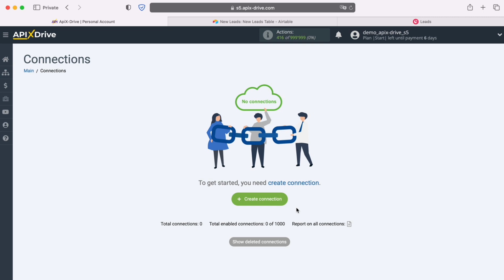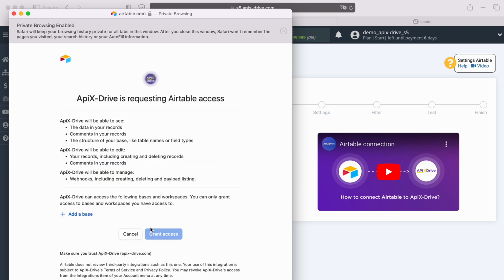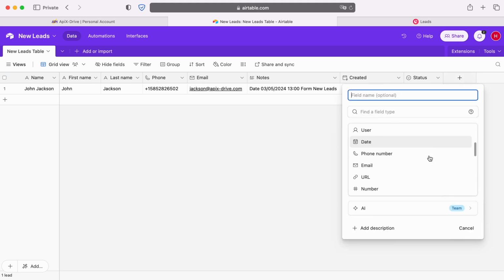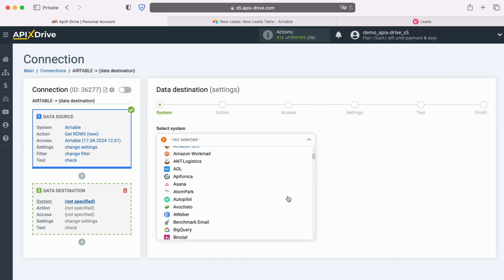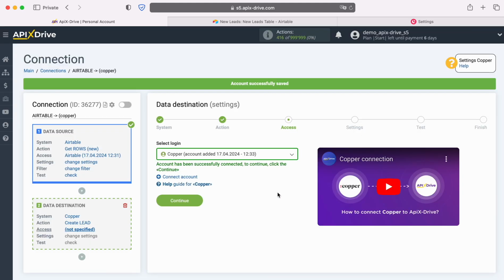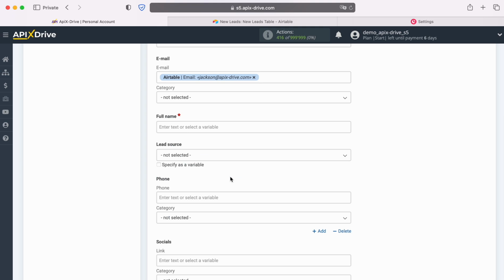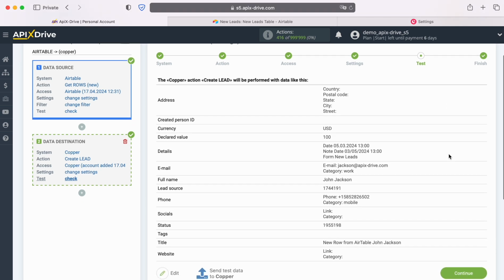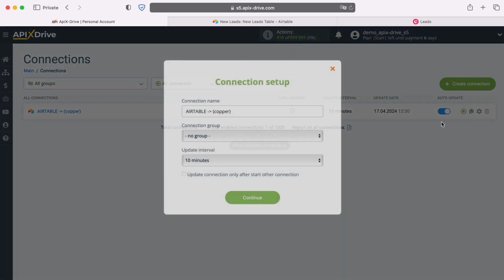Airtable and Copper Integration | How to Get Rows New from Airtable to Copper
How to Get Rows New from Airtable to Copper? Integrate Airtable and Copper whith ApiX-Drive

In this video tutorial, we will learn:
✓ How to connect Airtable and Copper
✓ How to Create Lead from Airtable to Copper

【Video Navigation】
0:00 - Introduction
0:29 - Setting up Airtable as a Data Source
2:16 - Setting up Copper as a Data Receiver
5:27 - Setting up auto-update

➤  Steps to connect Airtable and Copper
1. Link your Airtable and Copper account with ApiX-Drive
2. Select Airtable as your data source App and 'Get Rows New' as your action
3. Select Copper as your data receiver App and 'Create Lead' as your action
4. Map Airtable fields to relevant fields in Copper
5. Turn your integration on auto update.